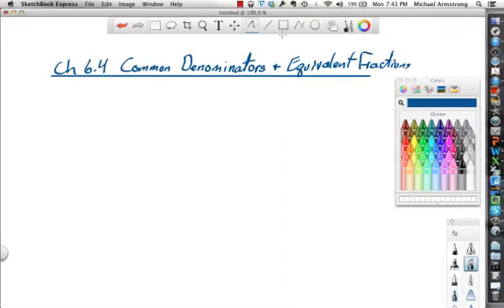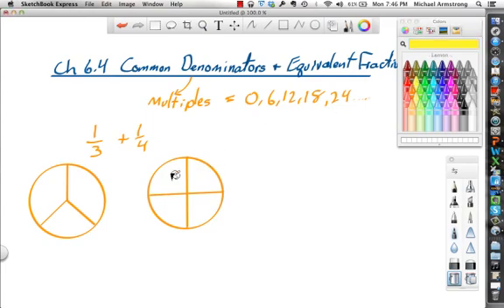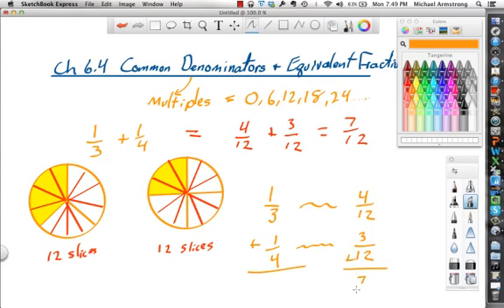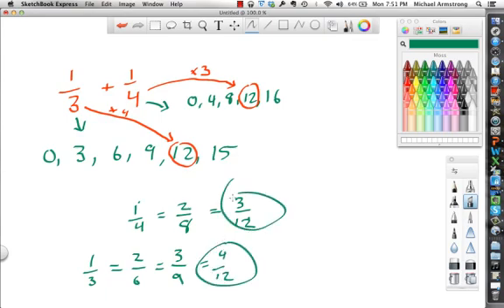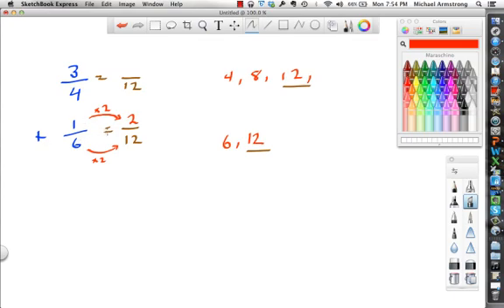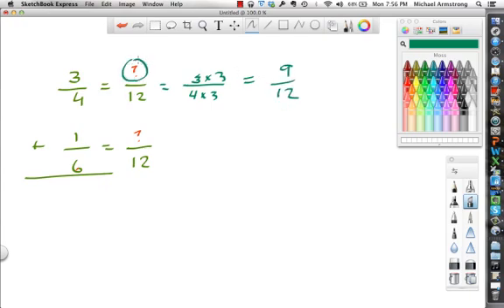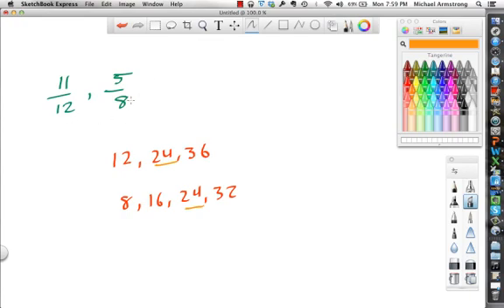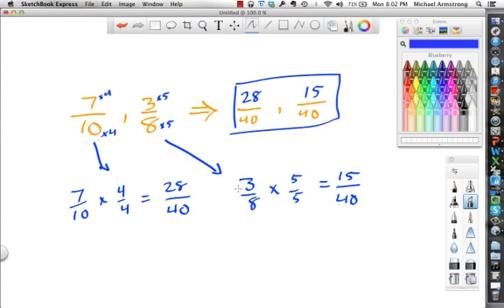5th 6.4 Common Denominators and Equivalent Fractions